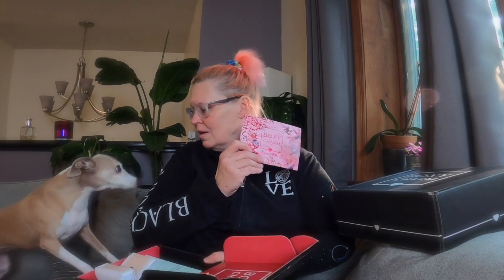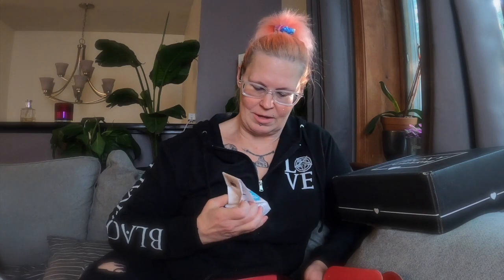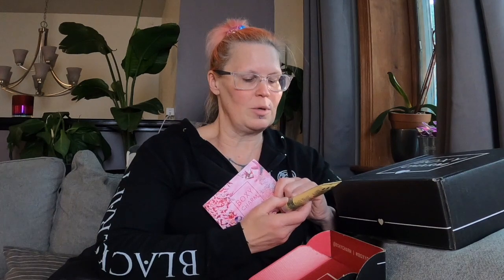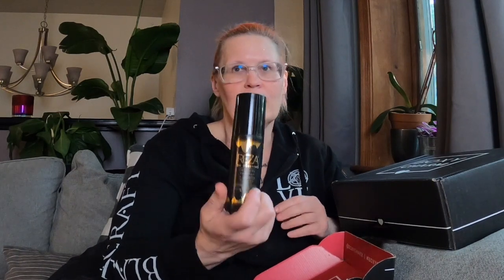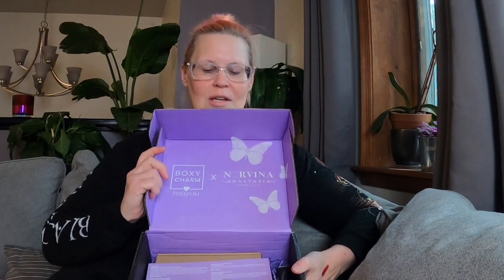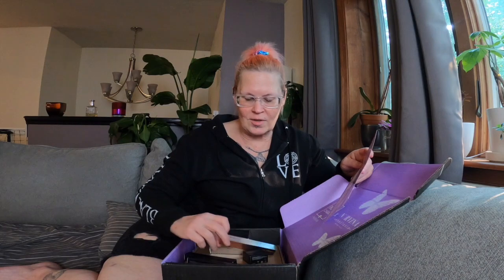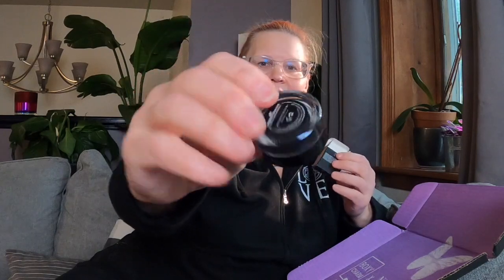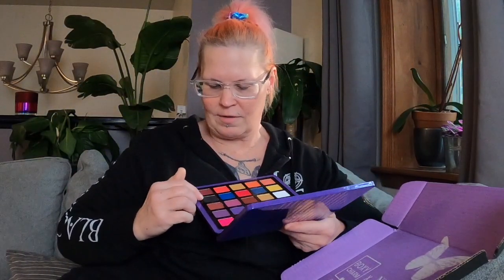JULY Boxycharm BASE & PREMIUM unboxing and HONEST Review TOO honest? Did I need ANY of this?!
Hmmm. I have thoughts. :/
A couple "hits" but mostly misses (for me). Let me know what you think! Did you get this? Does it make you want to try Boxycharm or no?

Intro/Outro music by Haflife and YES that's me playing bass. ;)